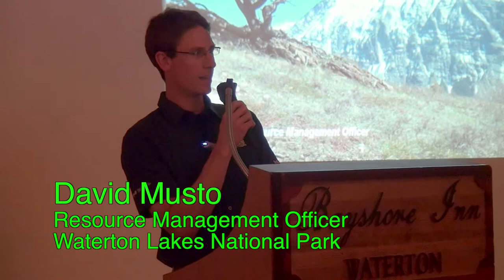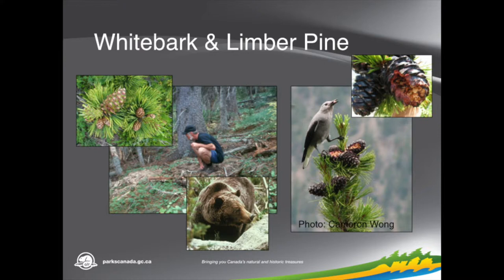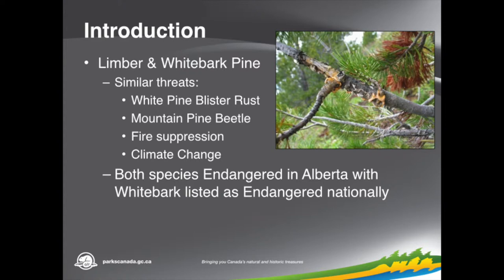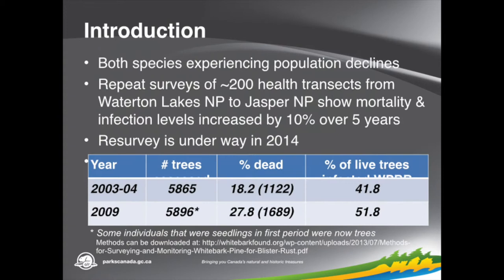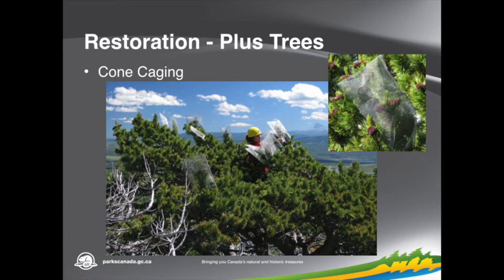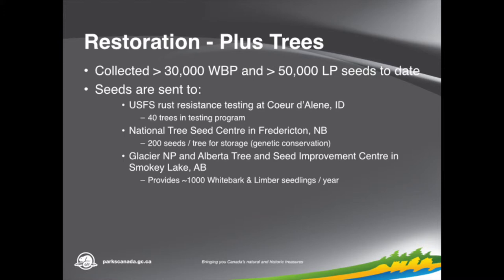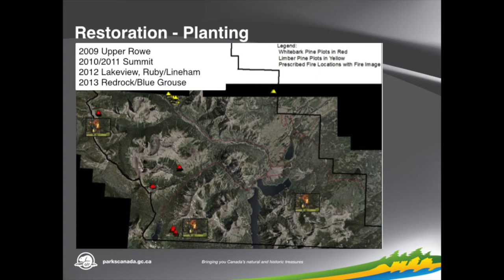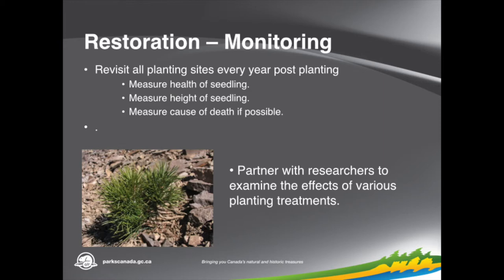David Musto: Whitebark Pine Restoration in Waterton Lakes National Park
David Musto is a Resource Management Officer with Parks Canada's Waterton Lakes National Park. He made a presentation on whitebark pine and limber pine restoration in the national park. Whitebark and limber pine are high altitude species at risk in Alberta from an introduced pathogen, white pine blister rust, climate change and Mountain Pine Beetle. David Musto's presentation was part of the Canadian Land Reclamation Association (CLRA) Fall Tour in SW Alberta, Sept. 2014.
David Musto describes the current status of whitebark and limber pine in the Crown of the Continent (at the Rocky Mountains  between USA and Canada). They are both keystone species for their role in snow capture, seed production for bears, squirrels and birds, soil stabilization and nurse sites for other trees.
As long lived trees, they have an important role for ecosystems in alpine environments.
David Musto covers what initiatives are underway to re-establish these pines through seed collection and seedling plantings. He describes some best practices including removal competitor trees through fire, inoculation with mycorrhizal fungi and planting seedlings in clusters in sheltered areas like nutcracker caches.